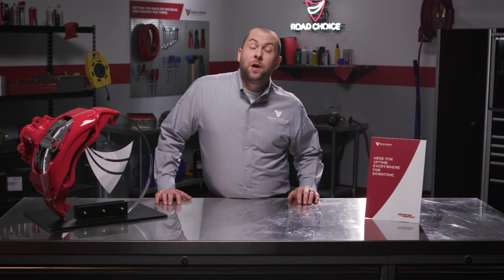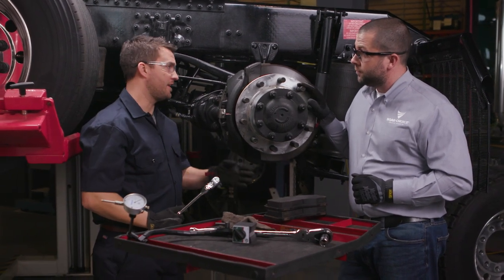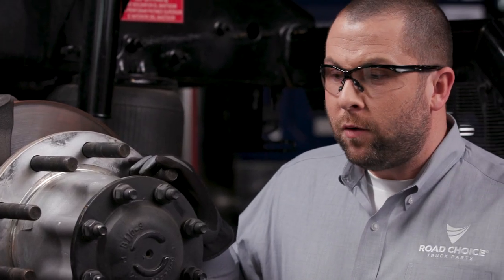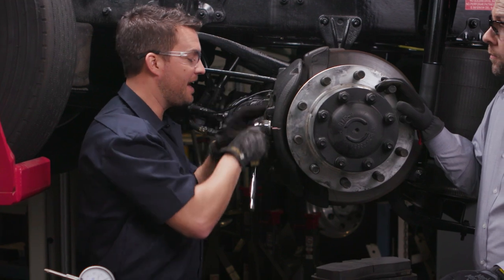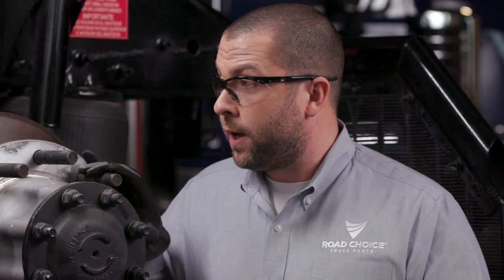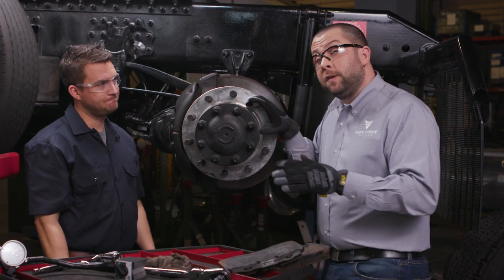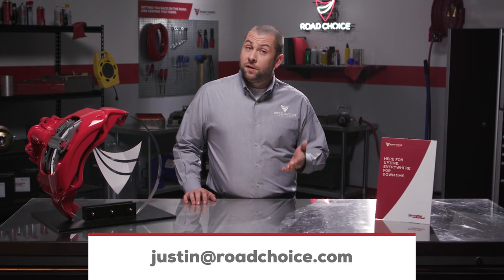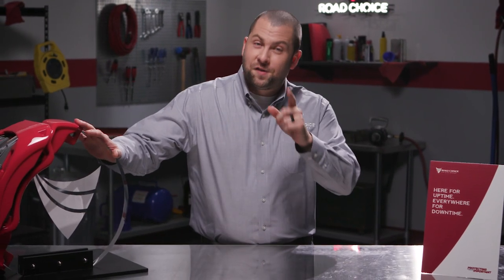Road Choice TV | Episode 11: How to Install Air Disc Brake Pads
This episode concludes our air disc brake series! We’ll cover a little bit about how to service these brake pads and the benefits of maintenance. Join Justin and Jay as they walk you through how to install air disc brake pads.